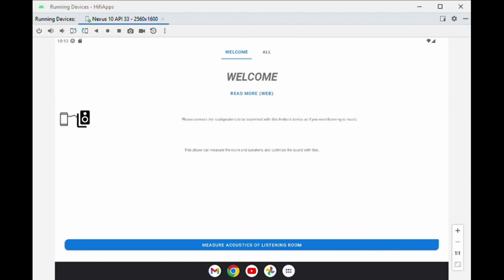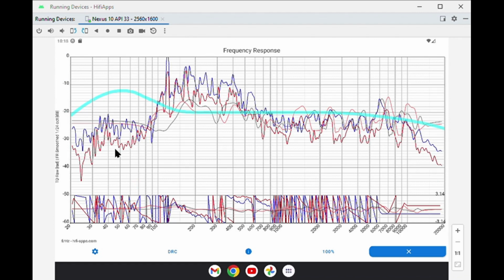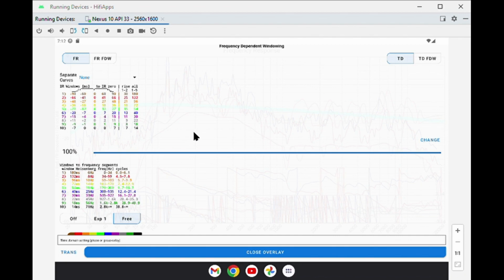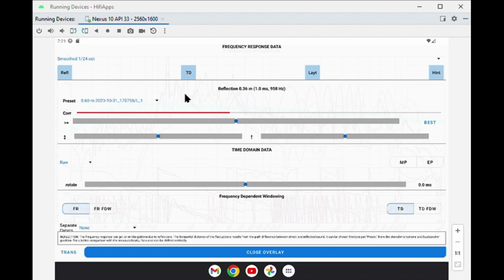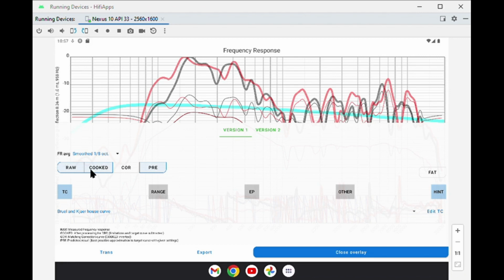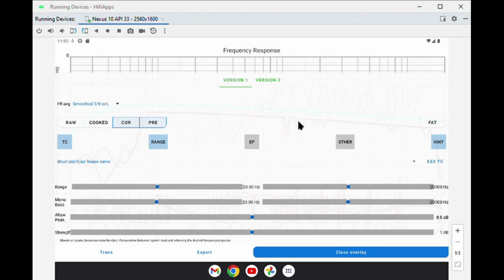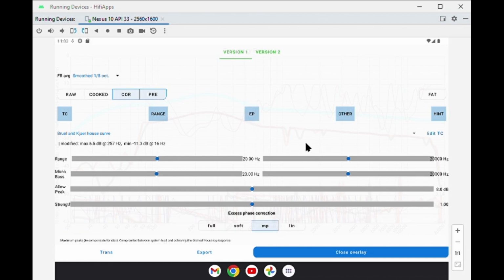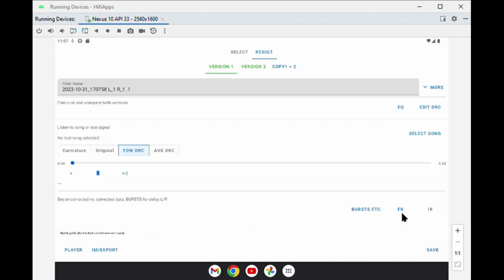Hifi-Apps Music Player with Convolver, Settings for Digital Room Correction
The video guides you through the settings for digital room correction in the player.
It gives an introduction to target curves, frequency dependent windowing,
minimum and excess phase and methods to test the results.